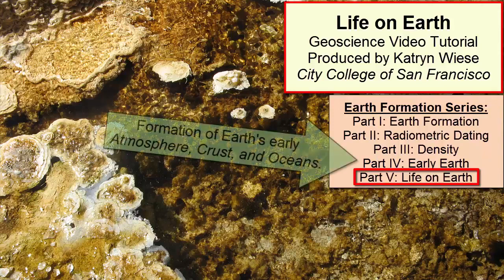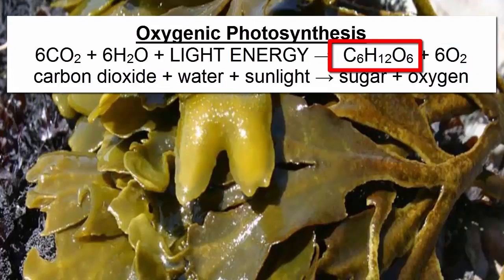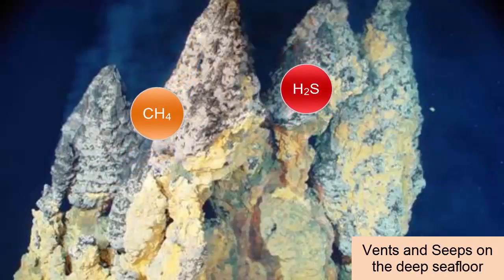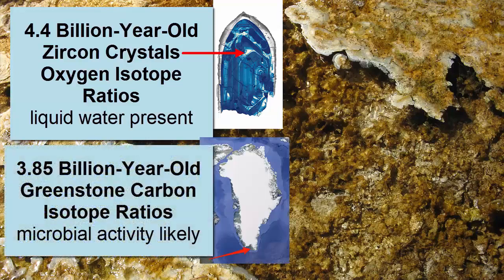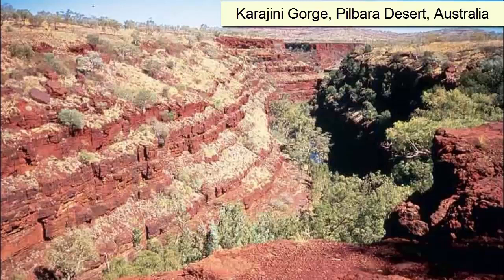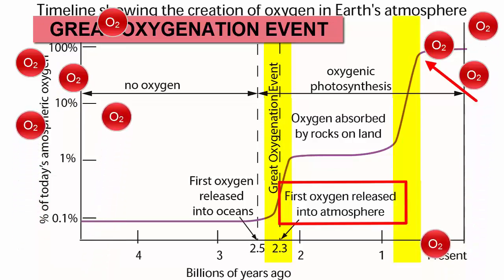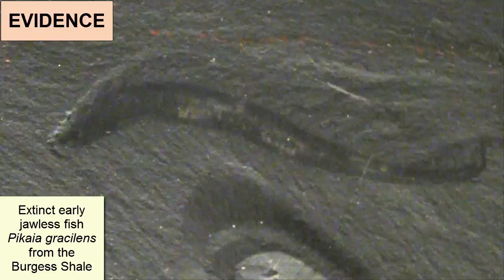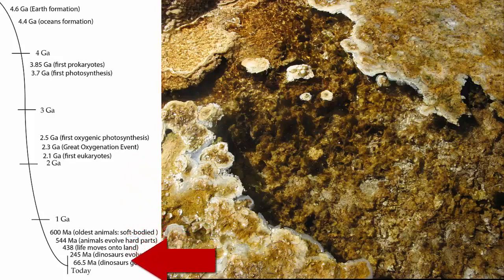Life On Earth